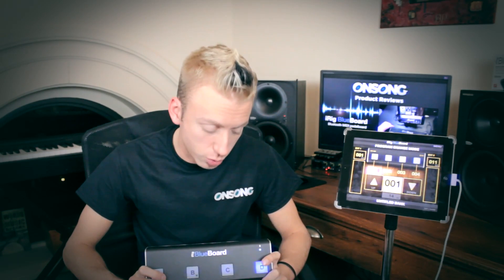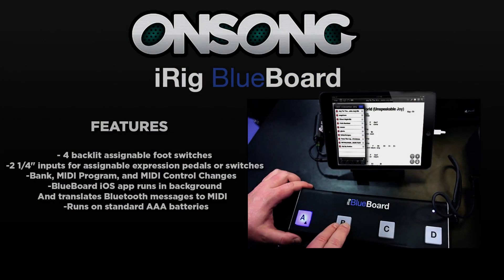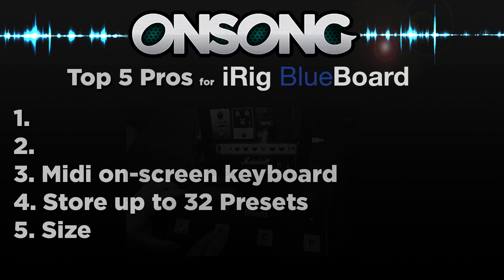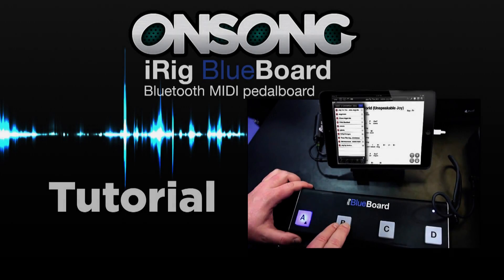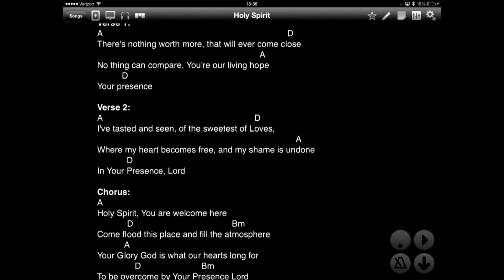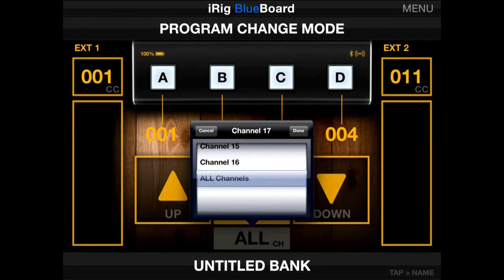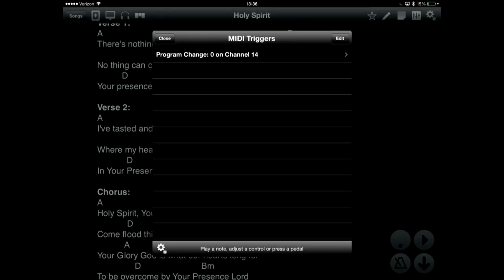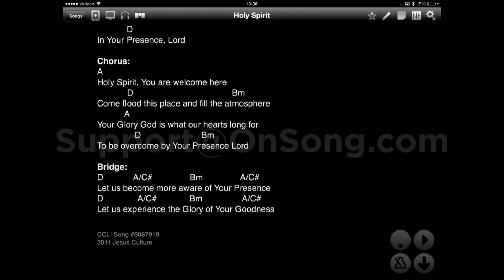iRig BlueBoard with OnSong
iRig BlueBoard Wireless MIDI Foot Pedal Review including how to set up the pedal in OnSong.  By setting up your pedal in OnSong you can peform multiple customized commands like scrolling and page turning completely hands-free.  In this video we give you all the features, pros, and cons of the iRig BlueBoard.  Next we'll show you how to integrate the pedal with OnSong and setup customized actions.

Don't have OnSong yet?  Dowload it Now

Not sure if the iRig BlueBoard foot-pedal is for you?